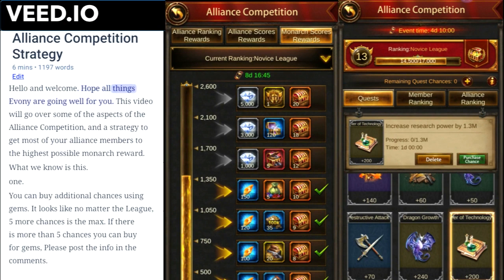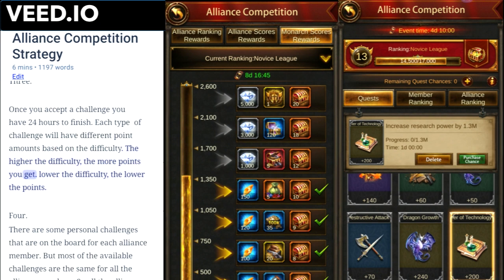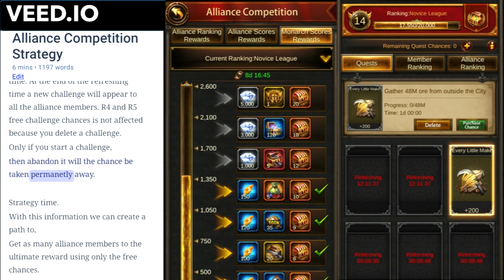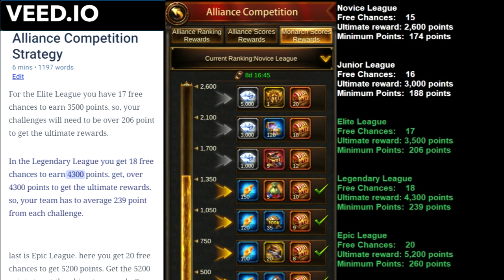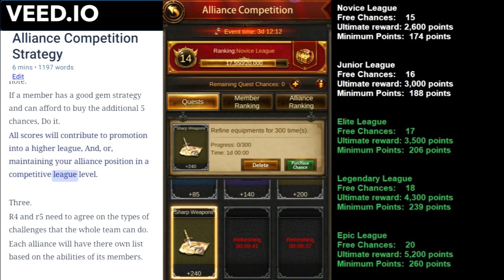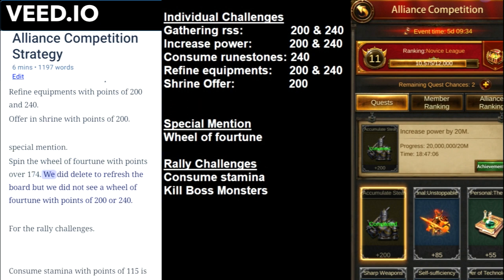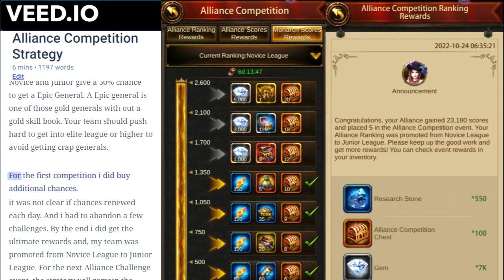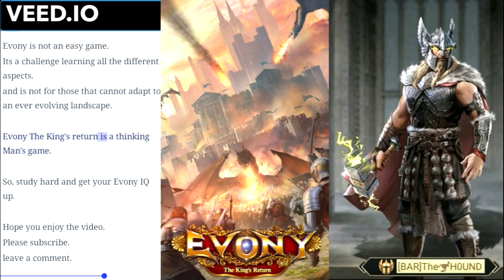Evony: Alliance Competition Strategy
This video will go over some aspects of the Alliance Competition event and a strategy to get most of your team to get the ultimate monarch score rewards.